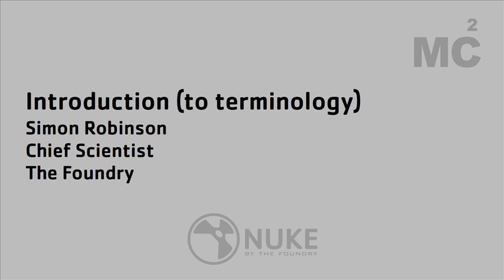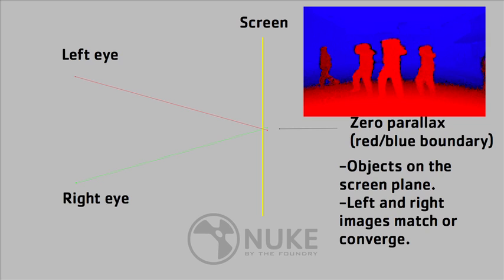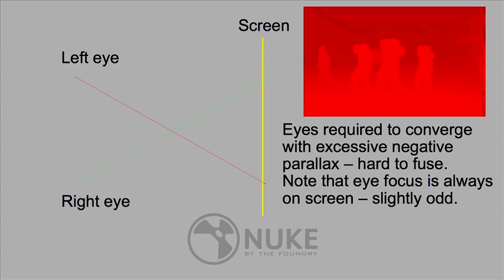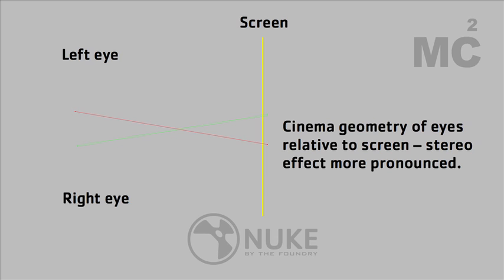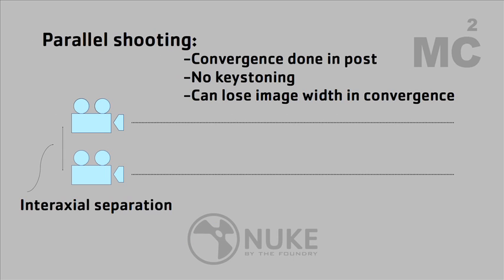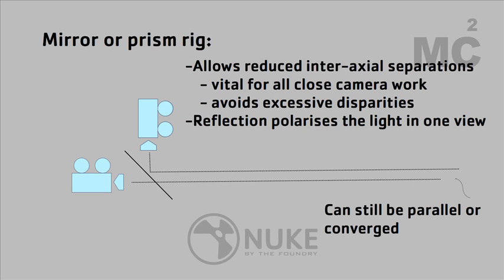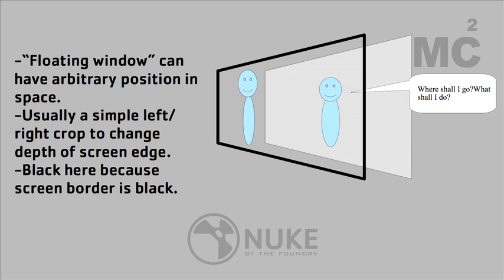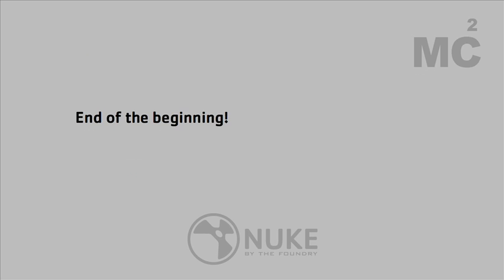Nuke | Stereo MasterClass: Stereo Terminology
Simon Robinson, The Foundry's Chief Scientist talks us through the basics of Stereo Terminology at the Nuke Stereo Master Class in London.